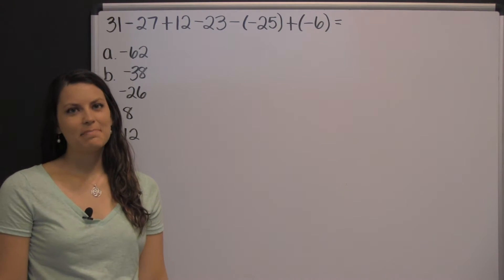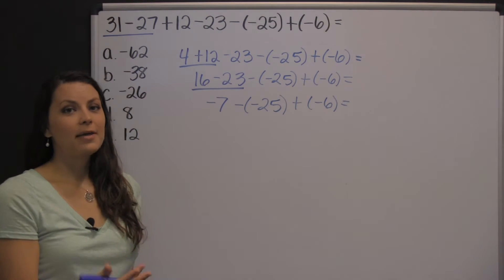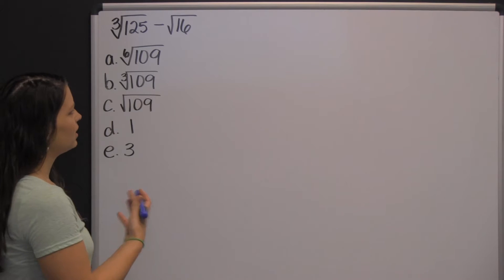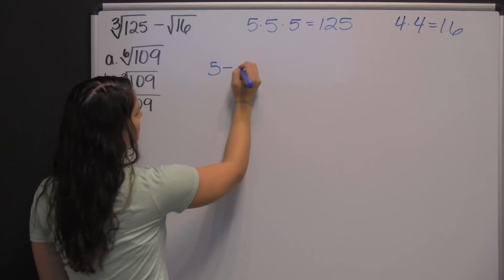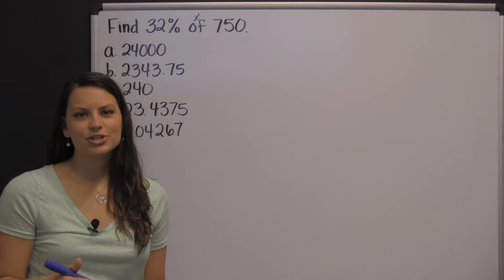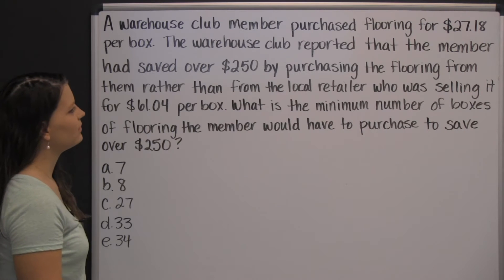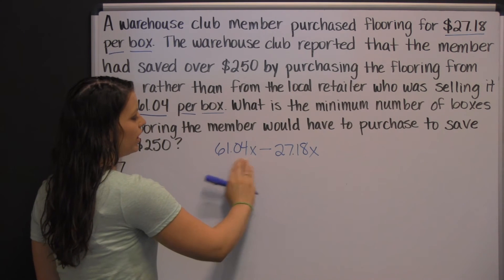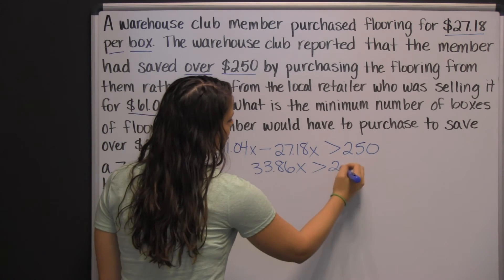COMPASS Practice Test - 5 Math Practice Questions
These practice test questions are directly related to the COMPASS math test, and the instructor walks you through each problem.